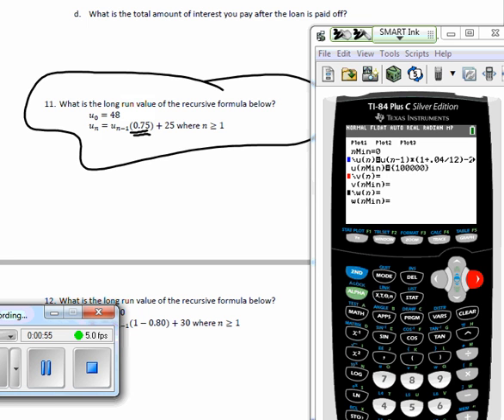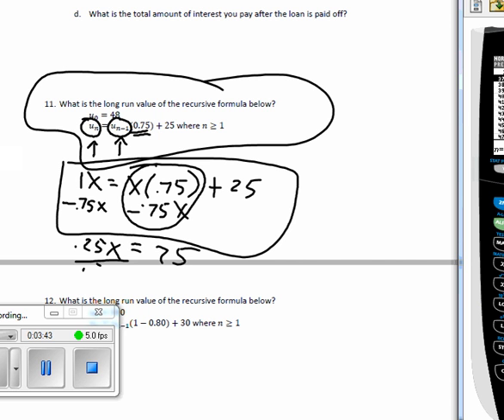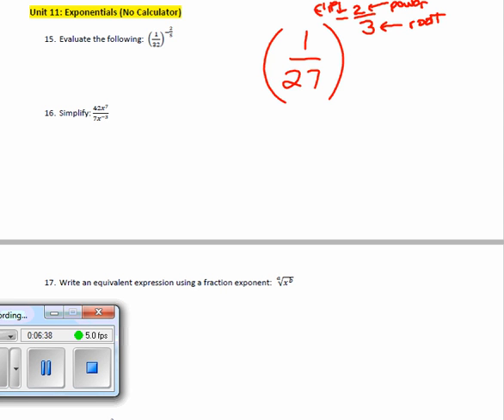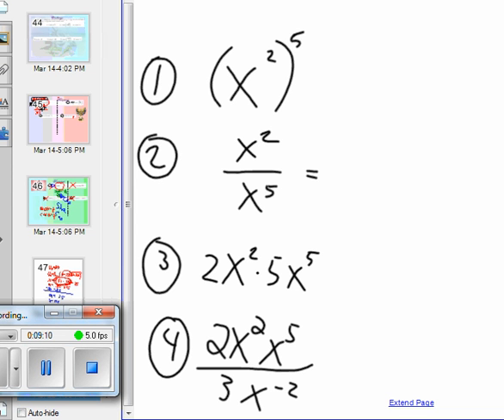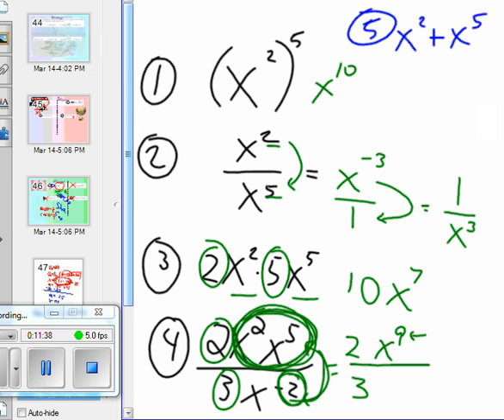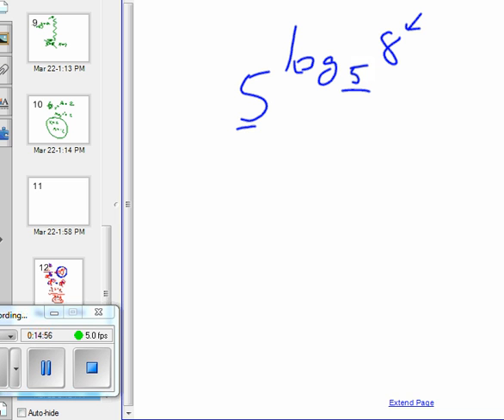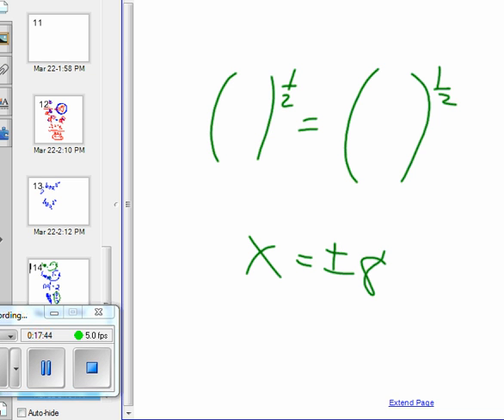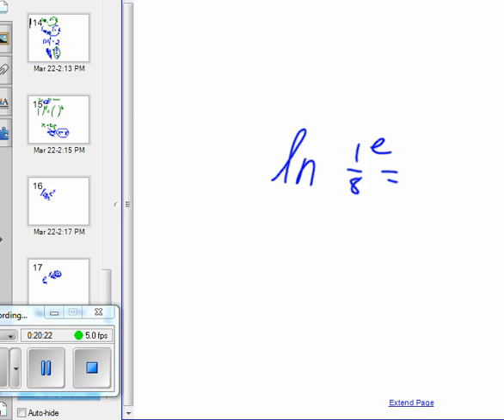March22 HHA Day 2 of review for 3rd quarter final